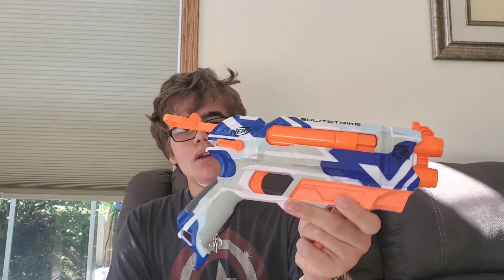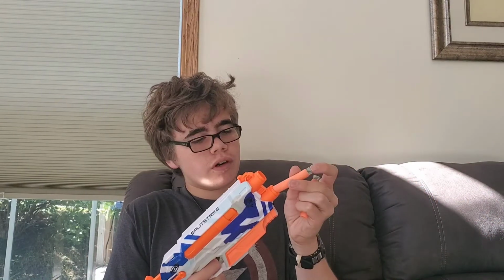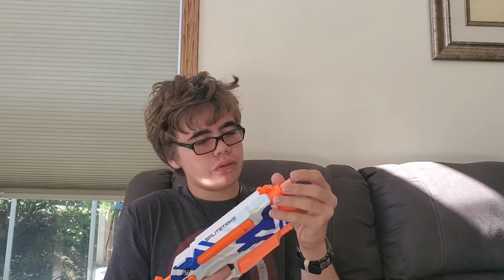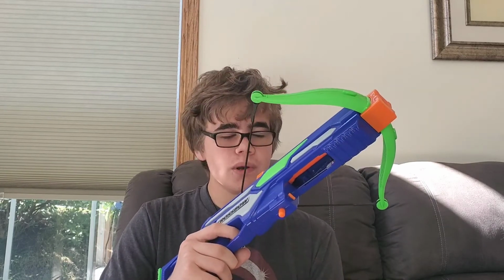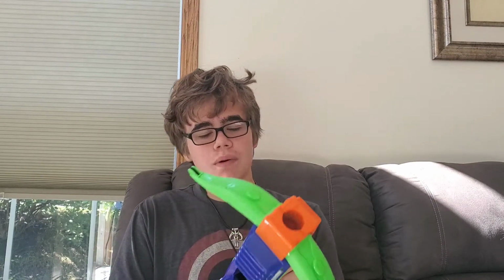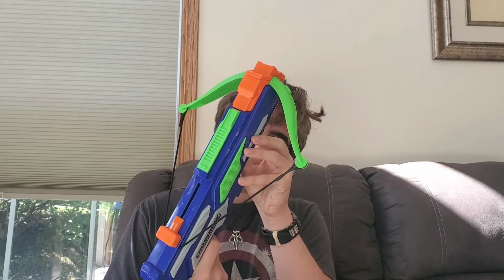NERF Thrifting | Episode 55! September 2021 Finds!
This is Episode 55 of NERF Thrifting, Enjoy the Video!

Music
"The Outer Edge" a song made by me!

"Final Funk" a song made by me!